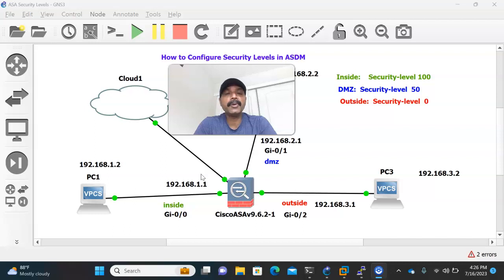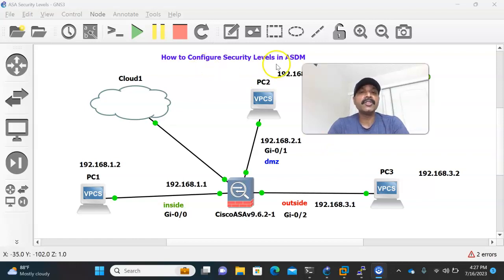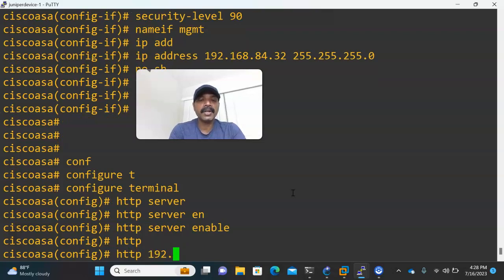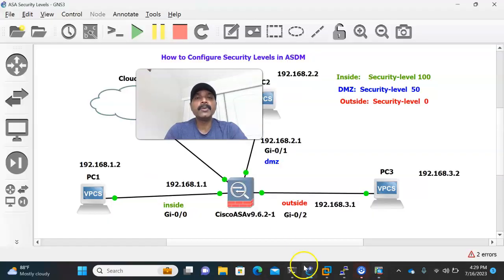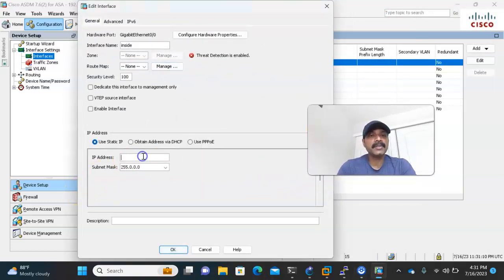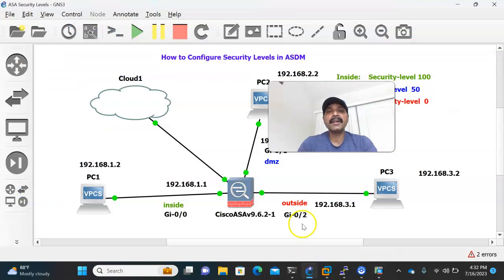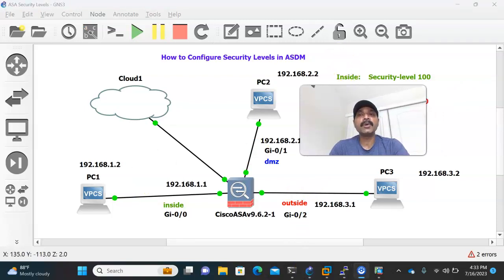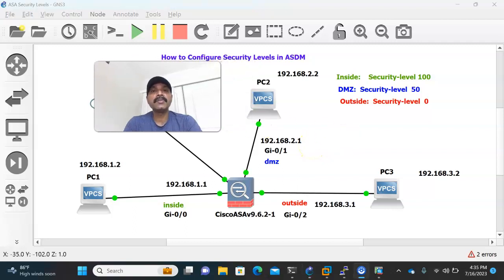ASDM Security Levels Config